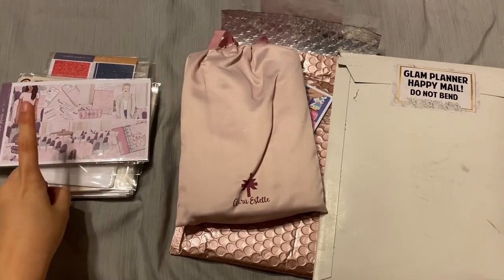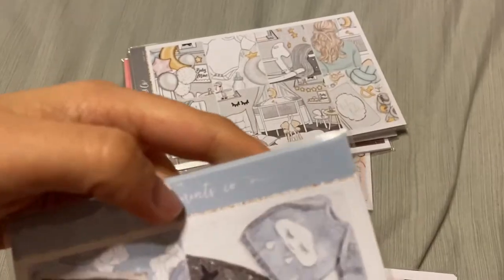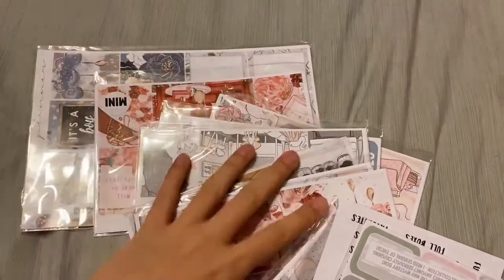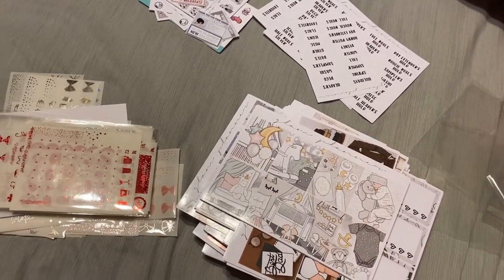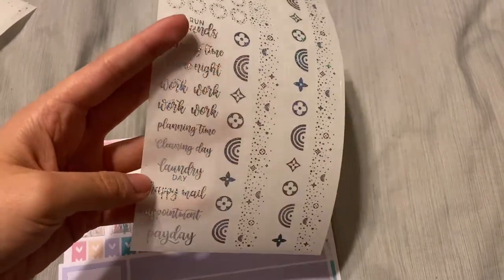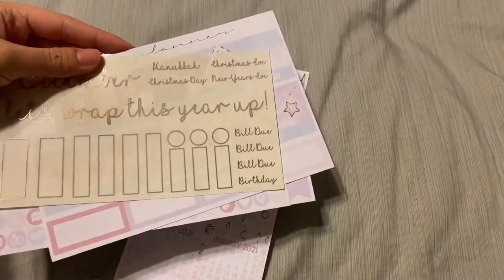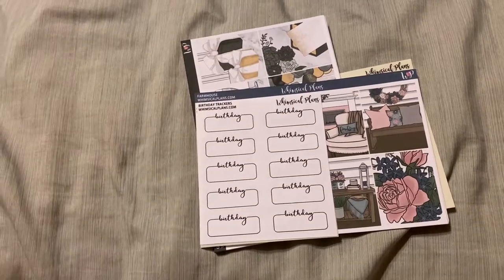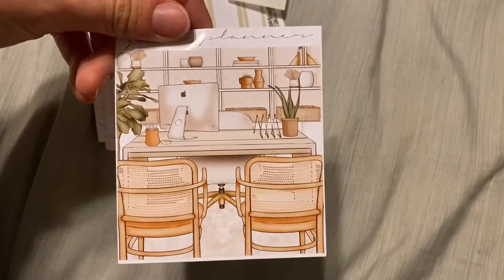Black Friday / Cyber Monday / December Planner Haul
*sorry for the random extra noises & dropping the camera, still working on getting better with the editing!*

Sweet South Sticker Co - closing Etsy & opening a site TBA

Items Mentioned:
SPC Cyber Monday Mystery x OMWL x AE Bundle
SPC Foil Bundles
SPC Foil Quote Overlays
SPC Baby Milestones
SPC Travel Bucket List
SPC Pregnancy Bucket List
SPC Wedding Attendee Bucket List
SPC Wedding Bucket List
SPC Andrea
SPC Baby Blue
SPC Baby Mine
SPC Holiday Spree
SPC Infinity
SPC London Calling
SPC Moving Day
SPC Savannah
SPC Sierra
SPC Sweet Dreams
SPC Planner Meetup
SPC Fun Foil Bundle
GP Teeny & Friends sheets
GP Foil Label Sticker Organization
GP October 2020 Color Club
GP August 2020 Color Club
GP July 2020 Color Club
GP Brunch in Venice
GP Little One
GP Love
GP XOXO
GP 2019 Black Friday / Cyber Monday Mystery
GP Baby Girl
GP Baby Boy
GP Beach Babies
GP Bridal Bliss
GP Dad
GP Goodnight Moon
Caress Press A5W Undated Inserts
Michael's Recollections Ring Binder
Caress Press Shimmer Bougie Boxes Underlay Tapes
CP Mixed Confetti Overlay Tapes
CP Mini Confetti Glitter Headers Overlay Tapes
SPC Two Worlds
SPC January 2020 Mystery - Birthday
Sweet South Sticker Co. Ellie - Elephant Character Stickers
Pink Diamond Planner Co. December Mystery - Travel
Caress Press Cyber Monday Mystery - Breakfast Club
Sadie's Stickers Sticker Book x Letters to Apollo
Sadie's Stickers Sticker Album
Rose Colored Daze Top Loading A5W Dashboards
SPC Scripts
SPC Holidays Movies
SPC Holidays 1 and 2
SPC Leopard Monthly
SPC Making History
GP EC May Monthly
GP EC October Monthly
GP EC December Monthly
GP In My Heart
GP July 2020 Mystery - Bali Vibes
GP May 2020 Mystery - Birthday Boho
GP September 2020 Mystery - Pumpkins
GP Teeny Subscriptions Grab Bags
GP 2020 Grab Bag (I ended up with 93 sheets!)
WP Birthday Tracker Labels
WP Camera Icons
WP Farmhouse
WP Graduation
WP Migraine Script
WP Wedding Planning
Chasing Chels VSCO Girl
Chasing Chels Jane
Chasing Chels Coastal Cafe
Chasing Chels Autism Awareness
Sticker Guru Foil
GP Cyber Monday Mystery
PDPC My Sunshine
PDPC KFC Doodle
PDPC McDonald's Doodle
PDPC Taco Bell Doodle
PDPC Game Night
PDPC Ben & Jerry's
PDPC Disney Plus
PDPC Amazon Delivery
PDPC Celebration